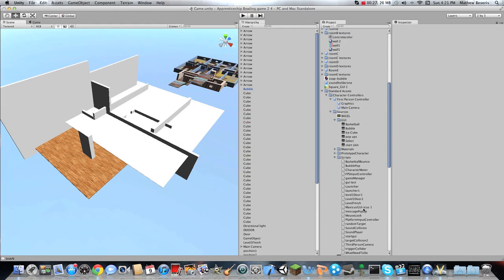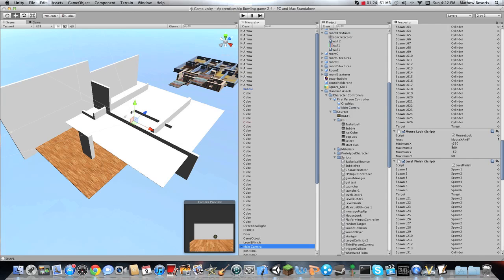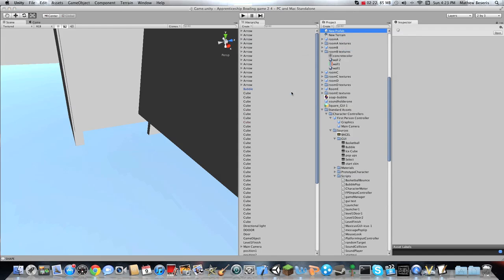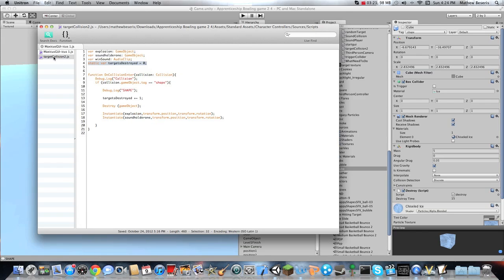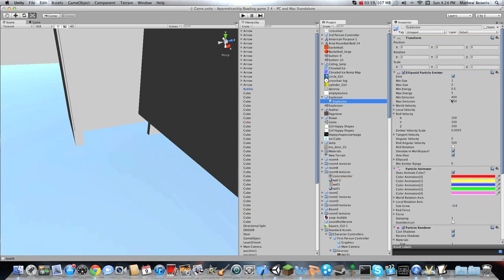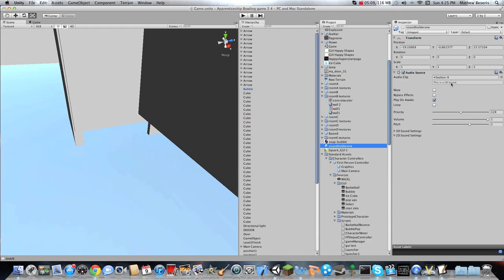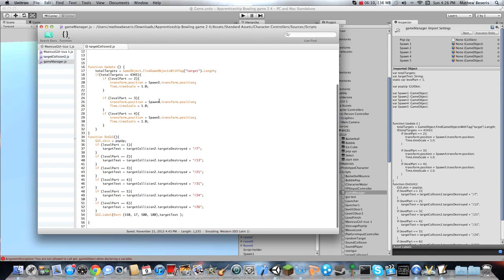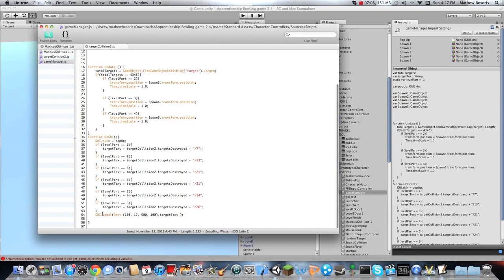How to Make a Game in Unity- Part 3